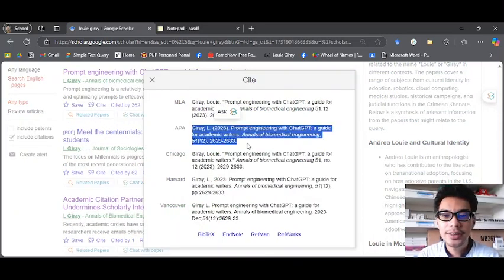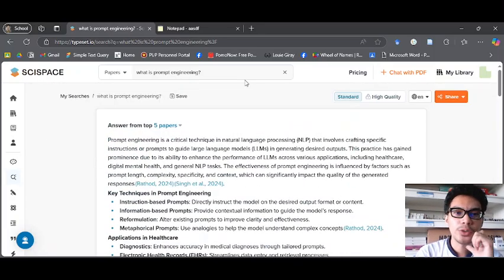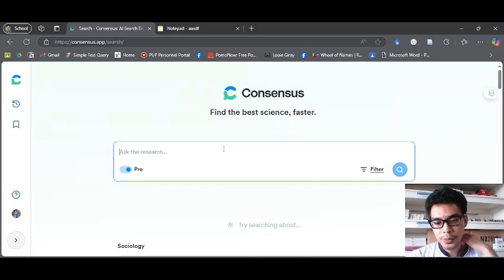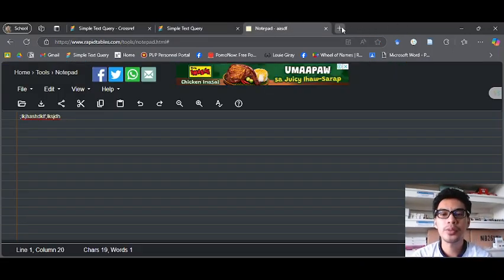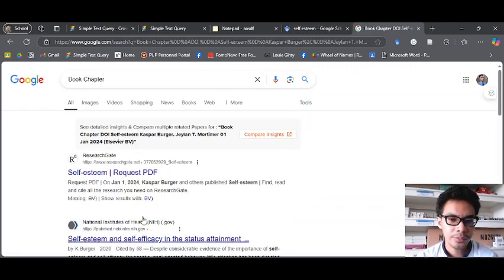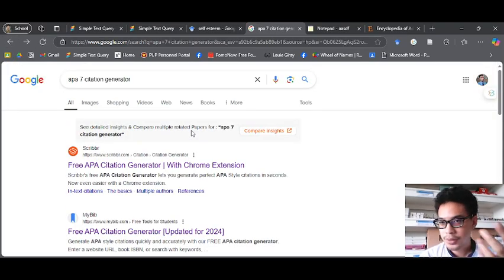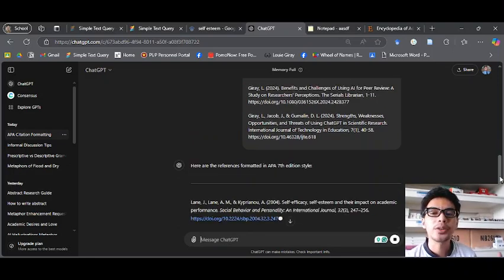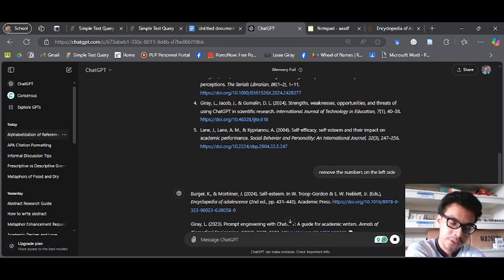What are the AI tools to use in expediting your research?